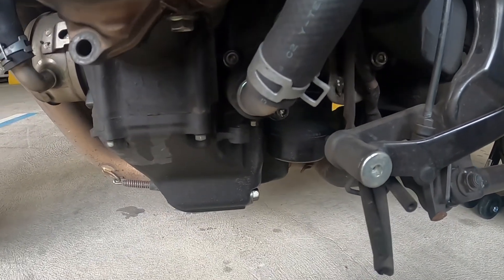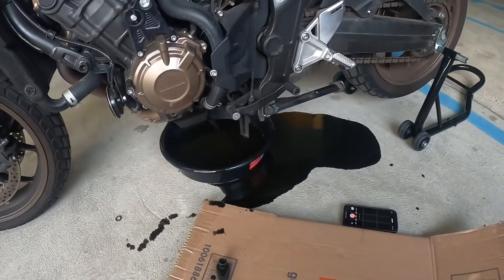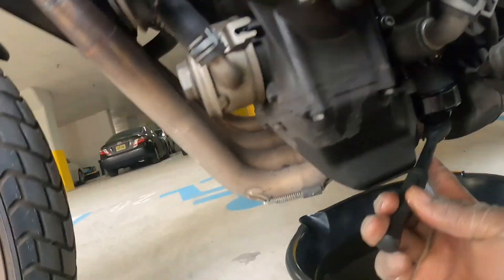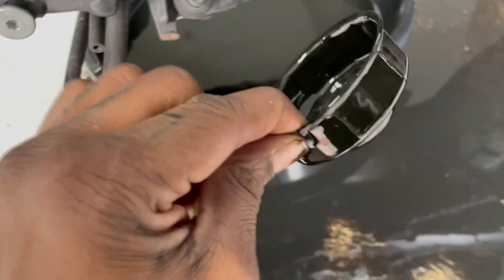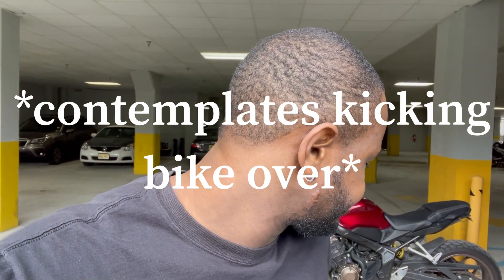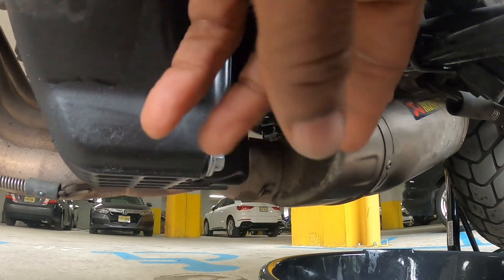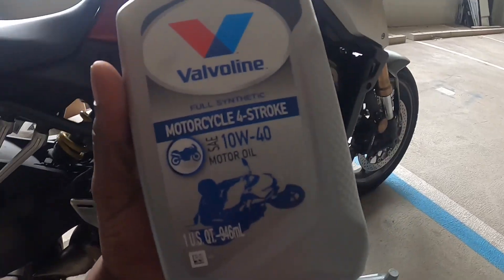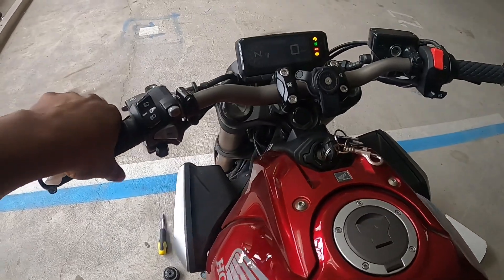How To Change The Oil On a CB650R + Issues You May Run Into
I went to change the oil on my CB650R and encountered some unforeseen issues that turned this 20 minute job into a two-day project. Things got super messy and frustrating. but we prevailed!. Watch to see what went down just in case you ever run into these issues.

Tools Needed For An Oil Change:
Bike stand
12mm socket wrench
Oil cap filter wrench
Oil filter
Oil drain plug gaskets
Gloves
Funnel
Oil drain pan
Rags or paper towels
Additional tools you may need:
Hammer
17mm wrench
screwdriver